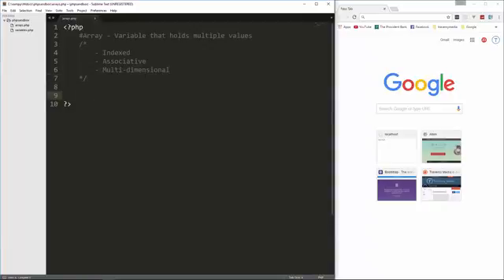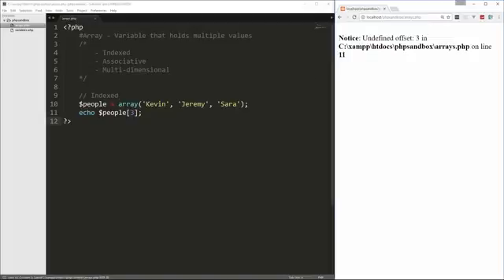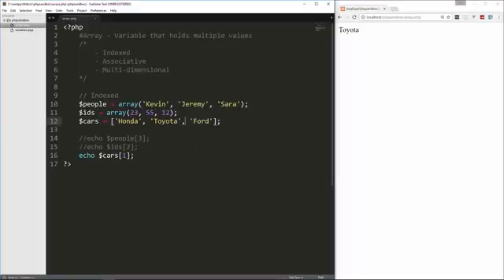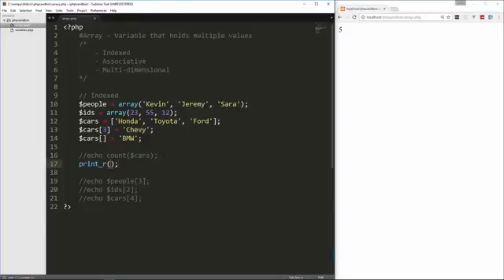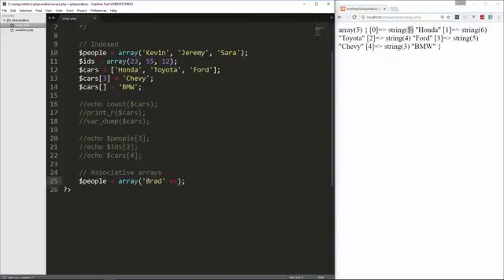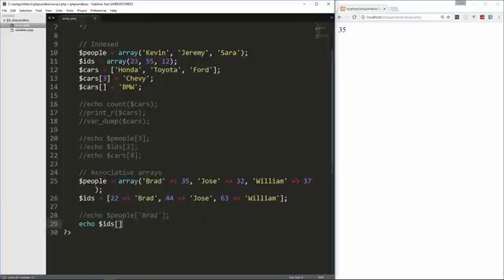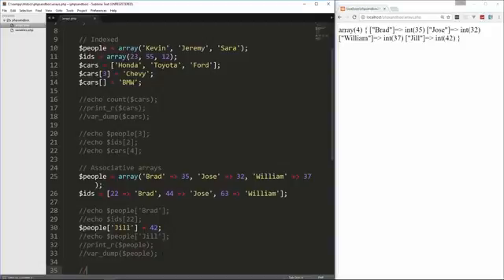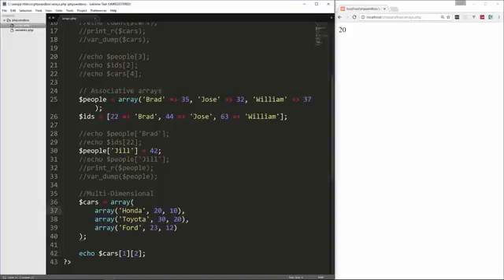Php Front To Back Part 4 Arrays